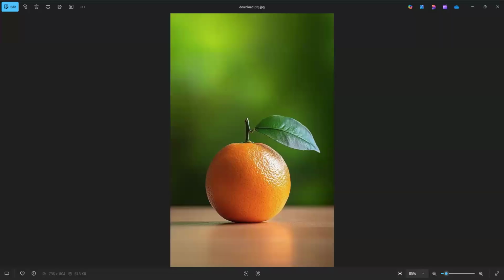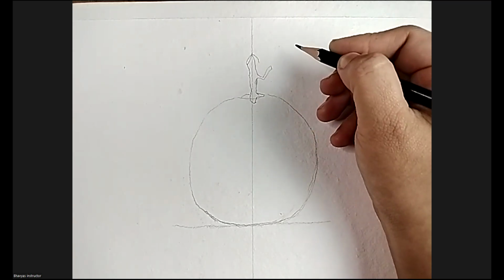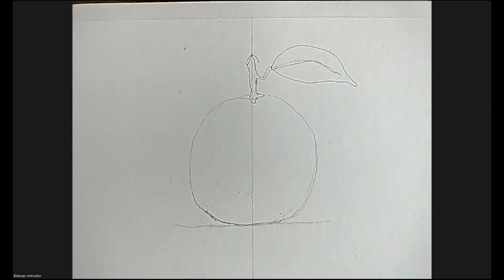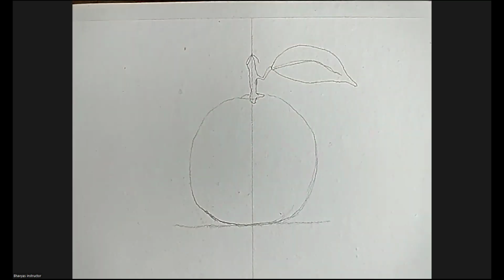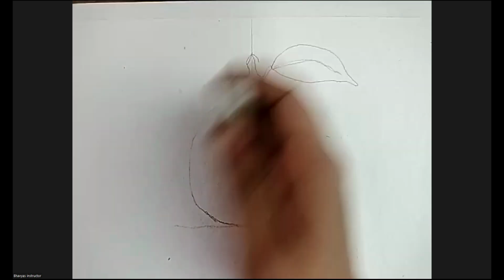Orange | Still Life | Water Color Painting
Learn watercolor fruit painting techniques with this complete tangerine painting tutorial from Bhavya Arts! This step-by-step watercolor workshop teaches beginners how to observe and paint realistic fruits using the wet-on-dry technique.

In this tutorial you'll learn:
✓ How to identify highlights, mid-tones, and shadow values
✓ Proper sketching techniques for fruit studies
✓ Watercolor layering from light to dark values
✓ Wet-on-dry painting method for better control
✓ Color mixing with lemon yellow, orange, red, and greens
✓ Creating depth and dimension in still life painting

Materials Used: 300 GSM cotton paper, 2B pencil, round brushes, watercolors (lemon yellow, golden yellow, Indian yellow, orange, emerald green, sap green, Prussian blue, burnt sienna)

Perfect for beginners learning watercolor painting, art students, and anyone interested in botanical art and still life painting techniques.

0:00 - Introduction & Materials Overview
1:02 - Understanding Highlights, Shadows & Values
3:24 - Paper Setup & Drawing Tools
4:46 - Sketching the Basic Shape
8:12 - Drawing the Stem & Leaf Details
10:52 - Preparing for Painting
12:36 - First Wash: Lemon Yellow Base Layer
15:35 - Building Color Layers
18:33 - Adding Orange & Red Tones
20:05 - Painting the Stem & Leaves
23:47 - Creating Depth with Multiple Washes
27:20 - Highlights & Shadow Work
29:25 - Final Touches & Leaf Shadow
31:36 - Conclusion